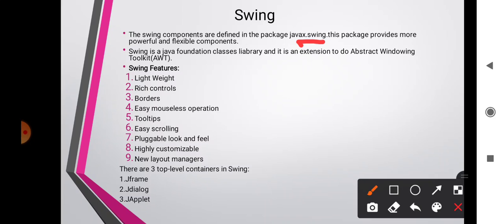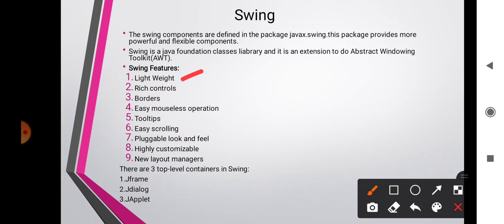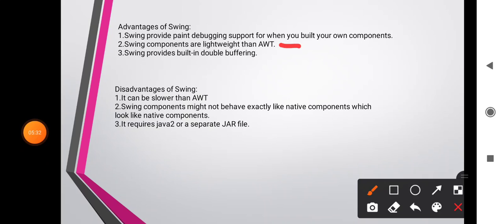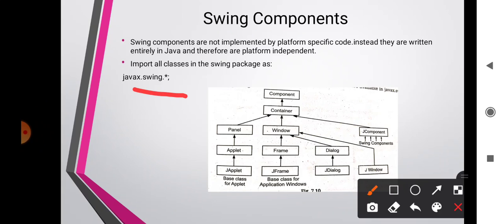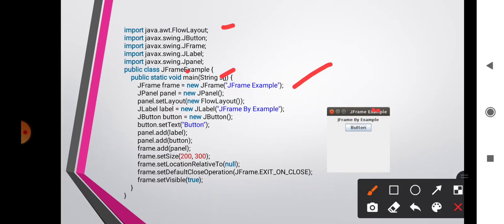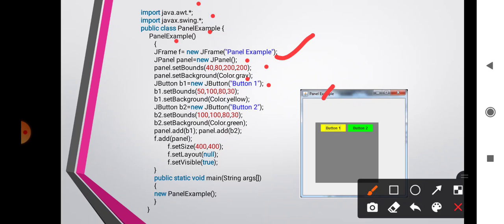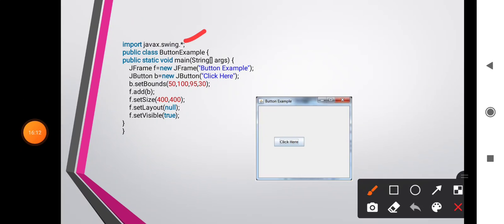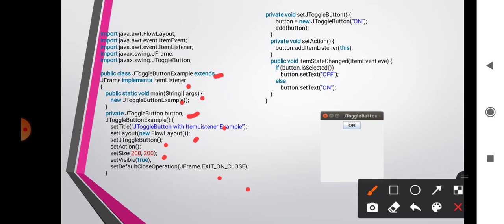T. Y. B. Sc(Comp.Sci.) Programming in java -I User Interface Components with AWT and Swing:Lecture 5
Swing, swing components-JFrame, JPanel, JApplet, JButton, JToggleButton